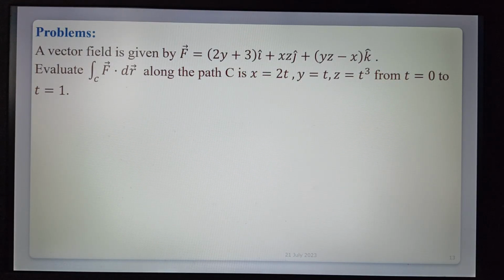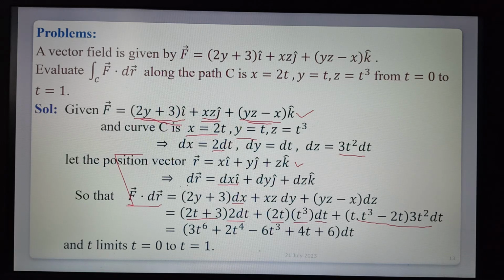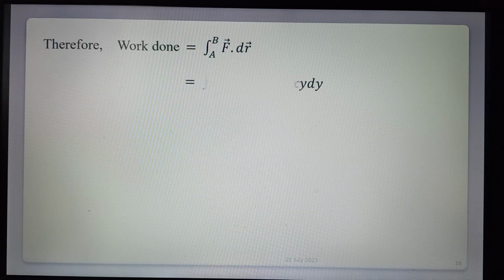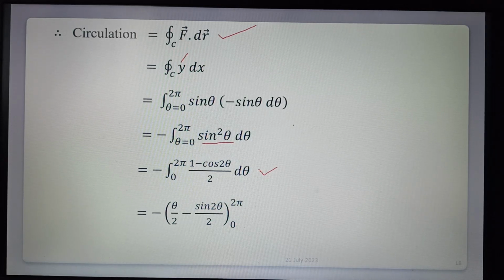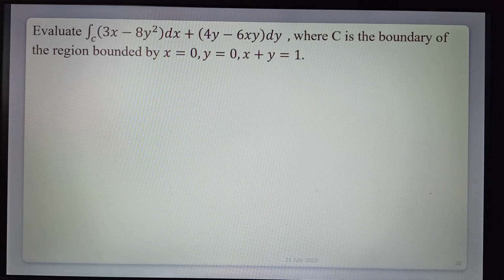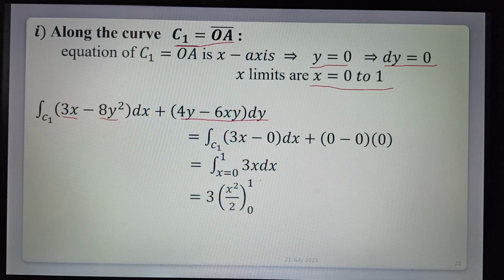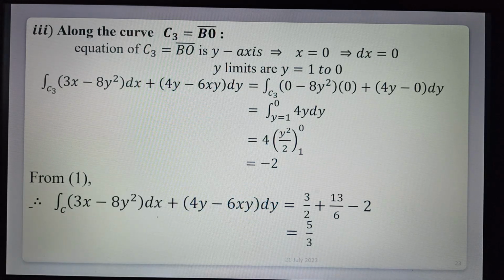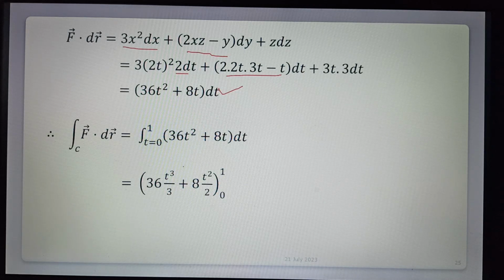Line Integral - Problems II Vector Integration II Yuvaraju Namala II AR new world